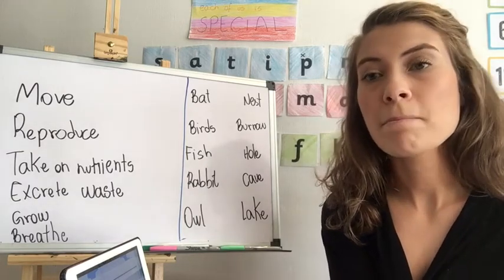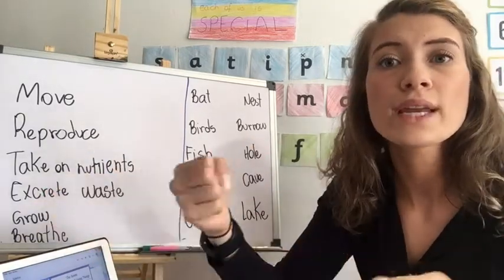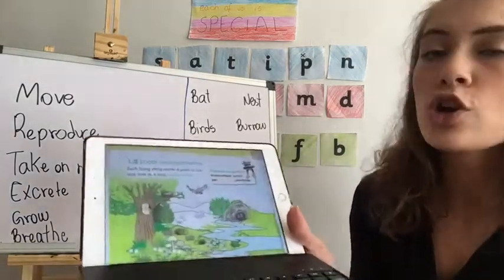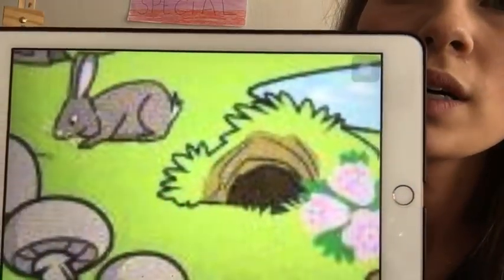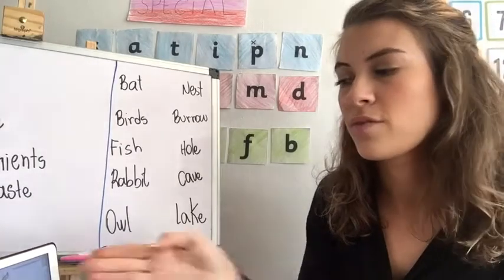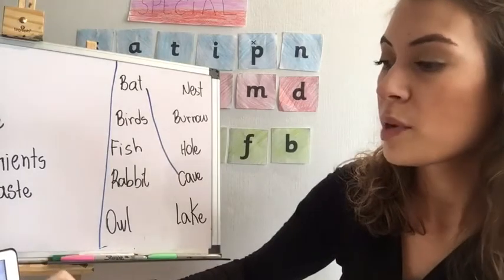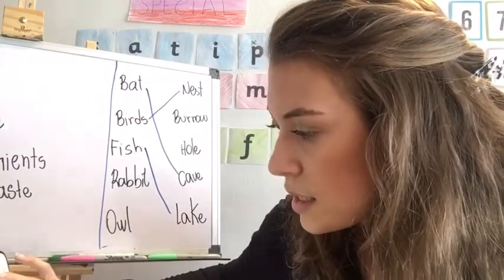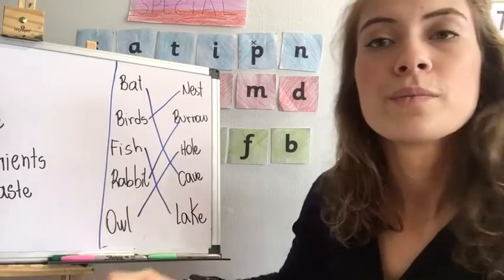Y1 - Ms Stefani - Science 27/04 (1/2)